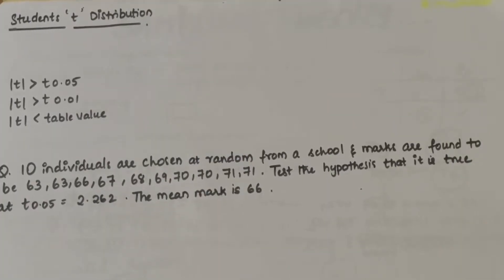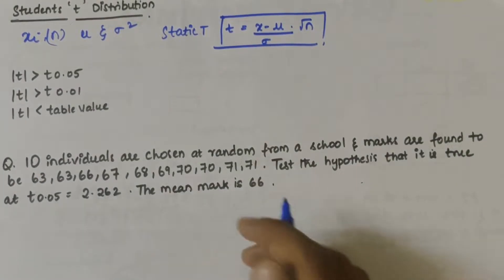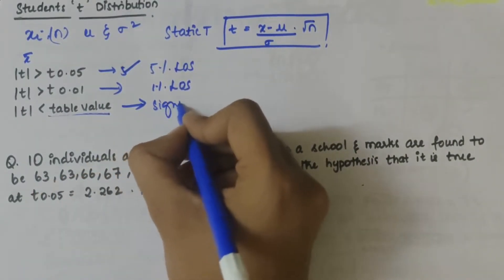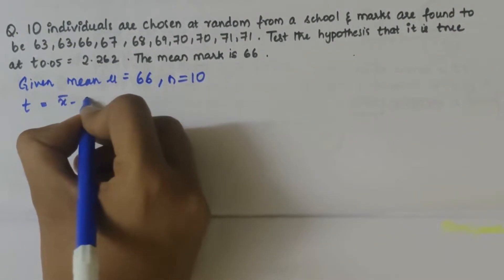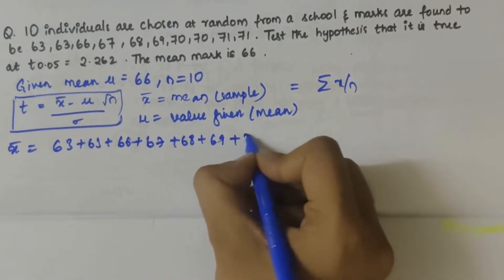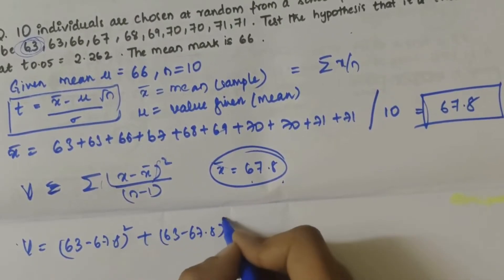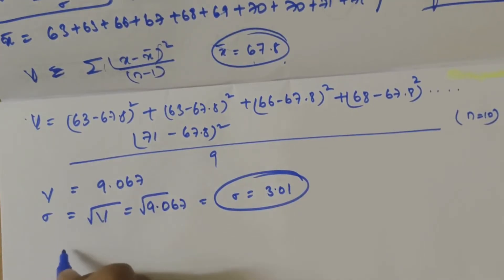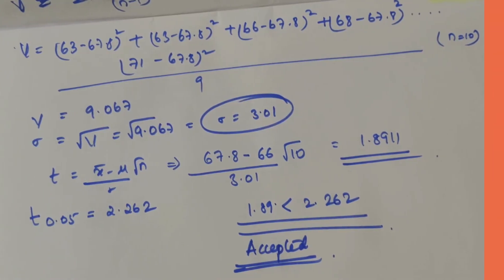Hypothesis Testing for Population Mean ,Problem 1| 21MAT41-JOINT Probability& Sampling theory#vtu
Welcome to VTU Padhai's Statistics Tutorial! In this video, we embark on a journey of hypothesis testing, specifically focusing on a scenario where ten individuals are randomly chosen from a normal population to assess if their heights align with the population mean. Our goal is to test the hypothesis and draw meaningful conclusions regarding the population mean height.
PROBLEM STATEMENT:
Ten individuals are chosen at random from a normal population and their heights are found to be 63, 63, 66, 67, 68, 69, 70, 70, 71, 71 inches. Test if the sample belongs to the population whose mean height is 66 inches. [Given t at 9 degrees of freedom at 5% level of significance is 2.62]

1. **Sample Collection:** Explore the heights of ten individuals randomly chosen from a normal population.
  2. **Hypothesis Formulation:** Learn how to set up the null and alternative hypotheses to test if the sample belongs to the population whose mean height is stated.
3. **Test Statistic Calculation:** Understand the process of calculating the test statistic using the provided t-value at 9 degrees of freedom and a 5% level of significance.
4. **Decision-Making:** Analyze the test statistic and compare it with the critical value, making informed decisions regarding the null hypothesis.

📚 **Tutorial Context:**
- **Statistical Hypothesis Testing:** Tailored for students and enthusiasts, this tutorial aligns with the statistical testing concepts within the Engineering Mathematics curriculum.

- **Problem-Solving Mastery:** Enhance your problem-solving skills by following our step-by-step breakdown of hypothesis testing, providing valuable insights into statistical analysis.
- **Application of Concepts:** Understand how statistical testing concepts are applied in real-world scenarios, emphasizing their significance in decision-making.